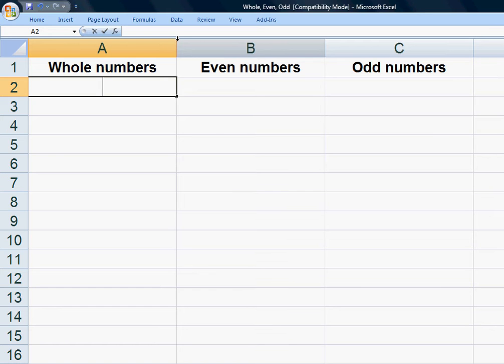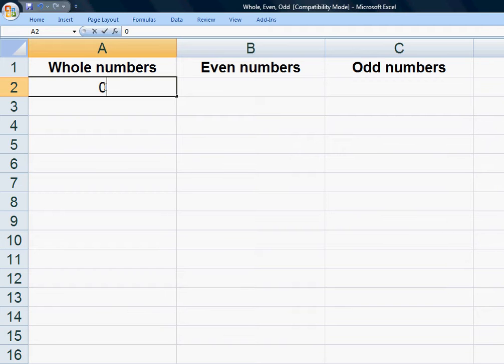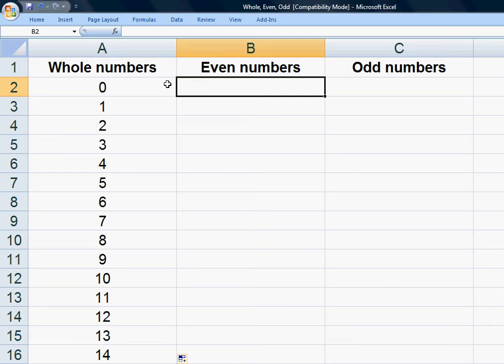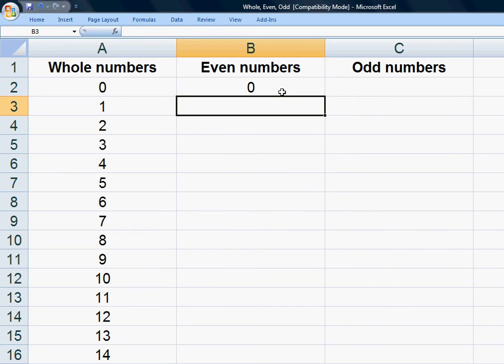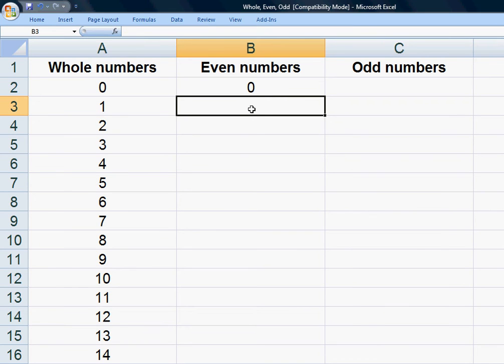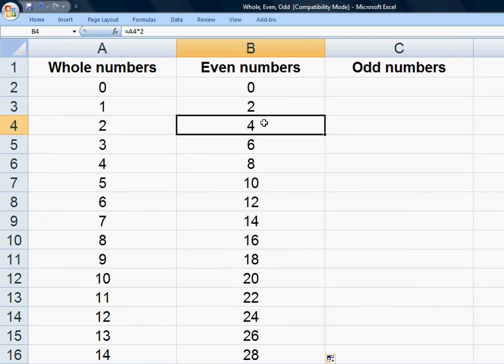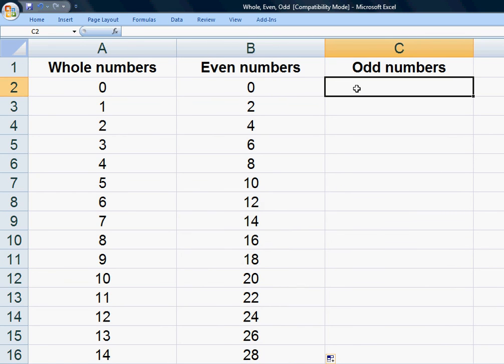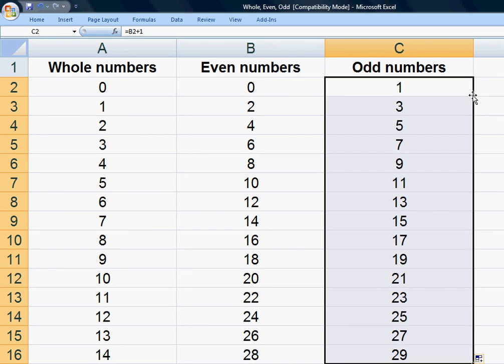Excel Basics: Creating and Copying Formulas.avi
A quick introduction to creating and formulas in Excel and using the fill feature to repeat a calculation